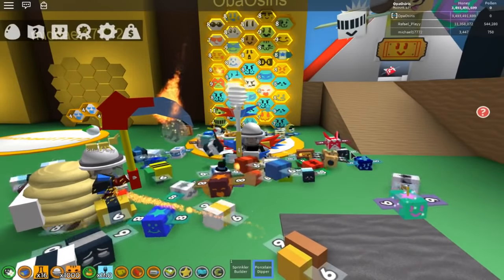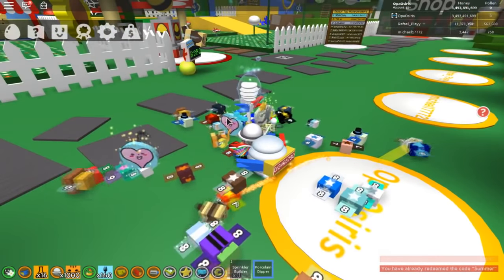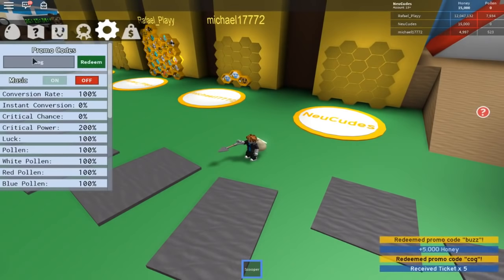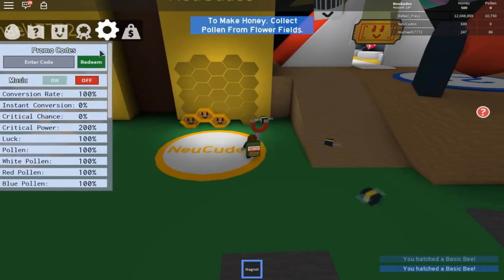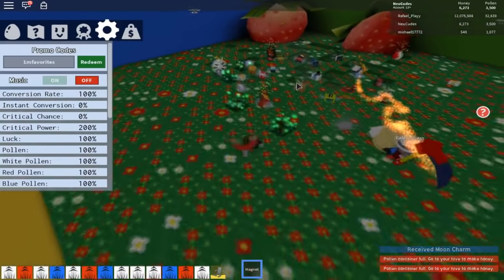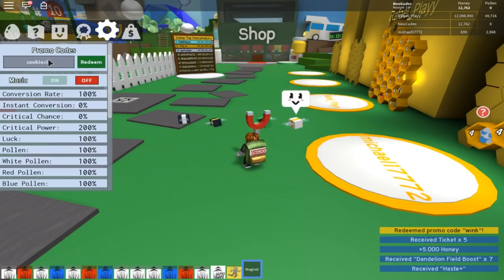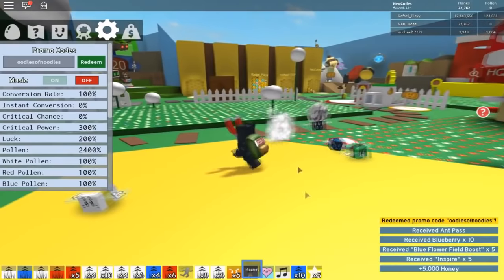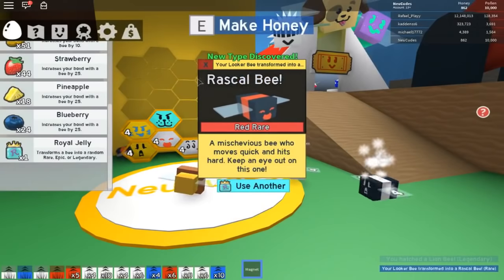*ALL* Bee Swarm Simulator Promo Codes!!!- 1000% FIELD BOOSTERS ( OP )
Hey everyone!!!
In todays video I'll be sharing ALL possible codes in game with you guys, even tho most of you already know them BUT there are also some people that actually DO NOT! So that's why I decided to make this video! Hope it helped someone and Hope you enjoy! :D